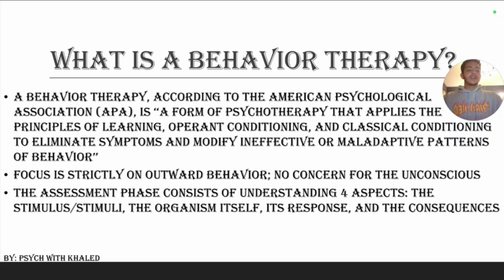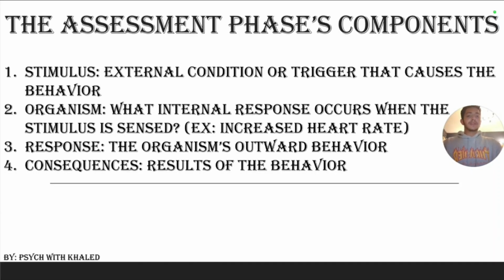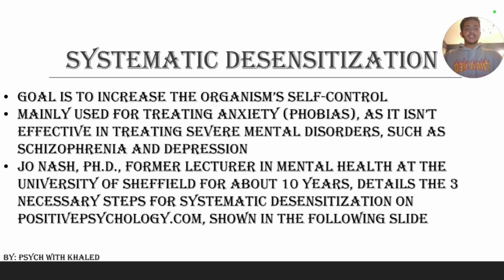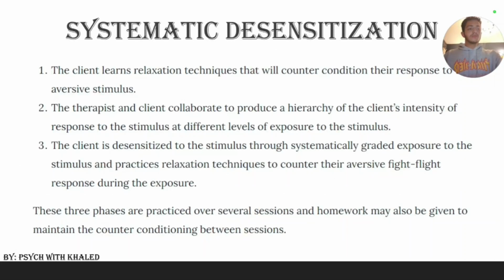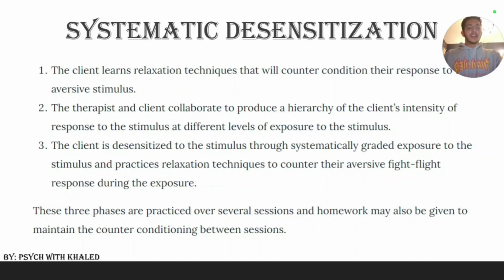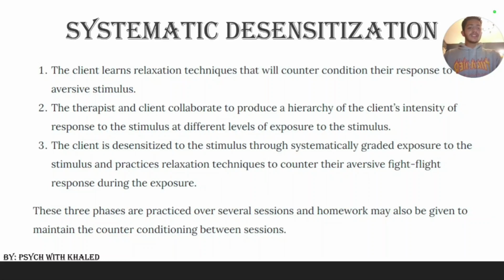3 Examples of Behavior Therapies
This video will define behavior therapy and explain three examples of it, which are systematic desensitization, aversion therapy and functional analytic psychotherapy.